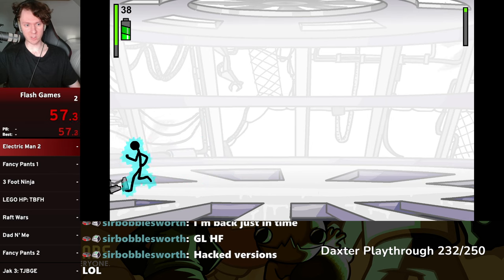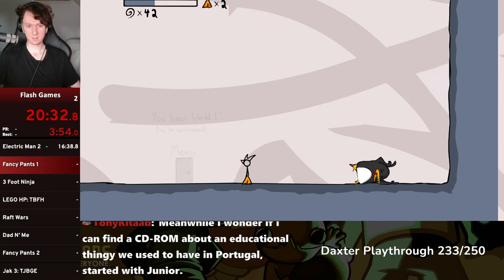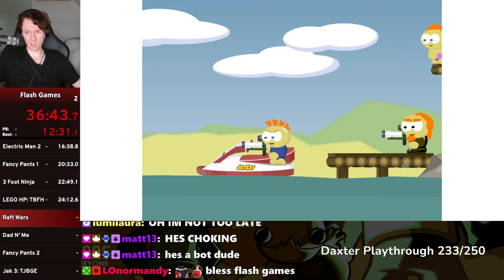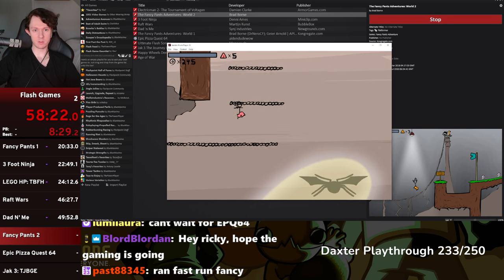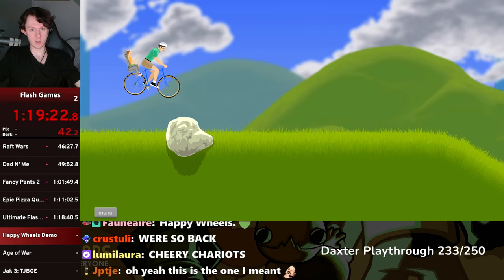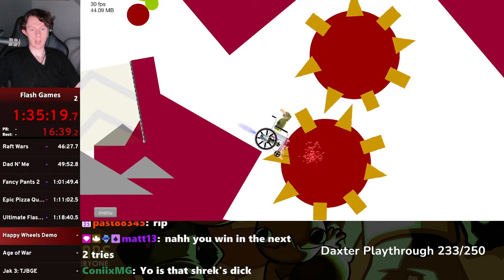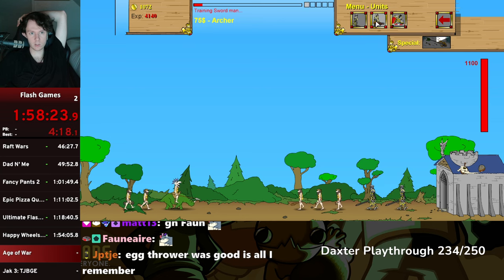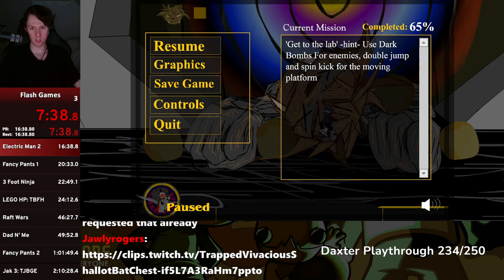Flash Game Gauntlet in 2:23:08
12 Flash Games back to back.

Games included:
Electric Man 2
Fancy Pants Adventures: World 1
3 Foot Ninja
LEGO Harry Potter: The Battle for Hogwarts
Raft Wars
Dad N' Me
Fancy Pants Adventures: World 2
Epic Pizza Quest 64
Ultimate Flash Sonic
Age of War
Jak 3: The Journey Back Gold Edition